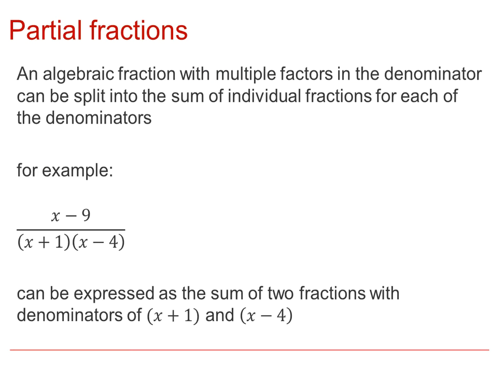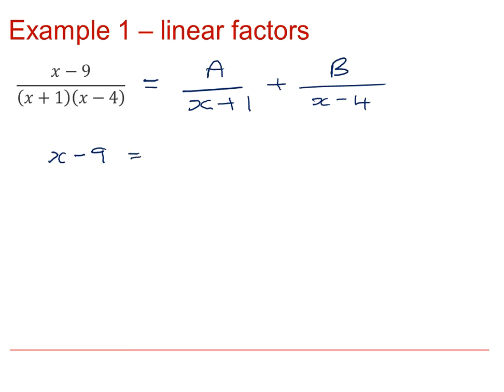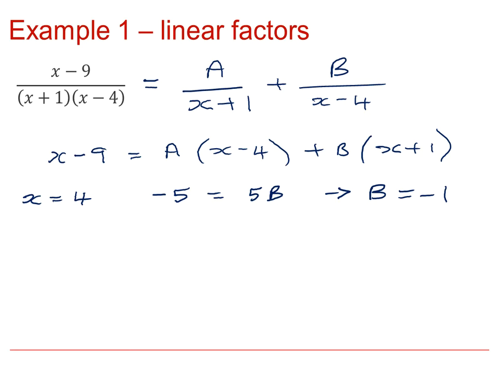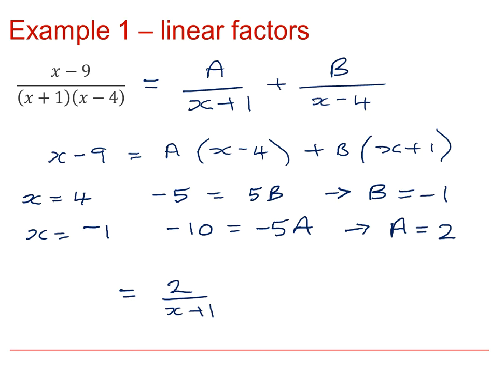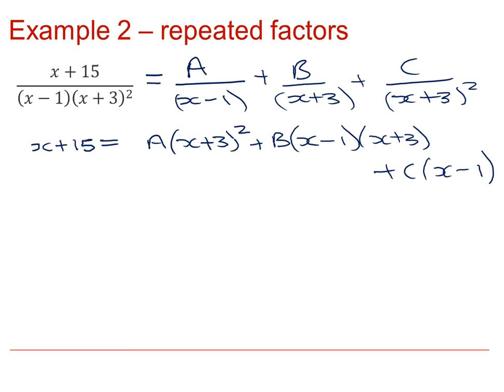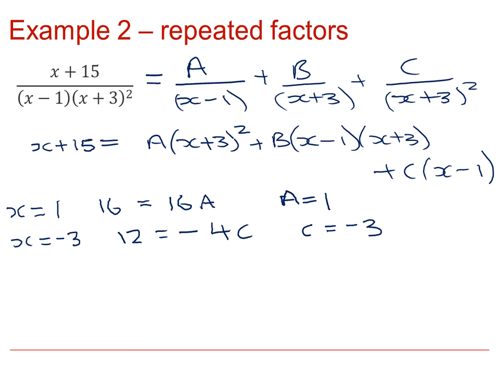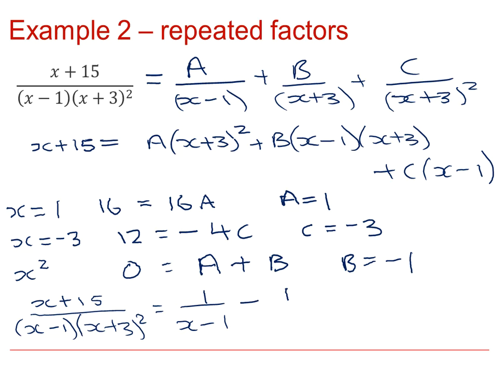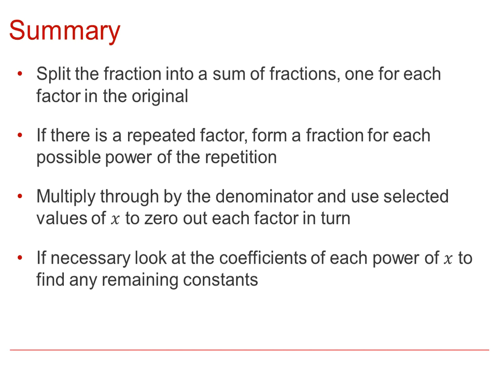OCR Core Pure: Calculus 3-1